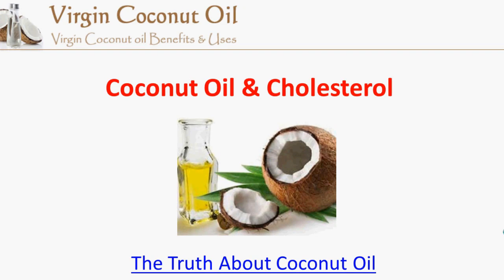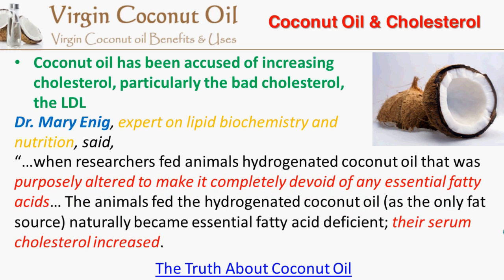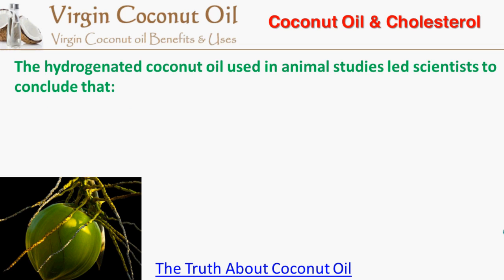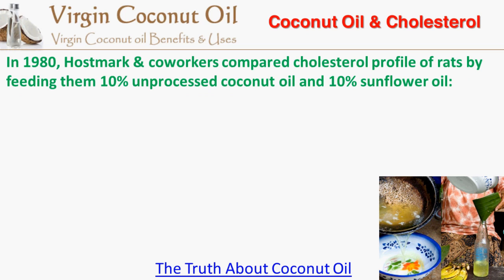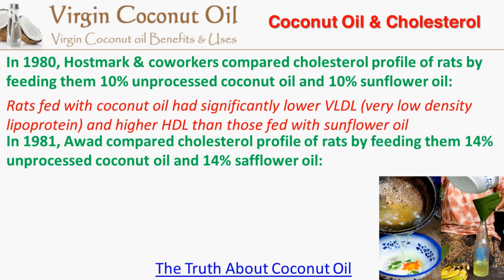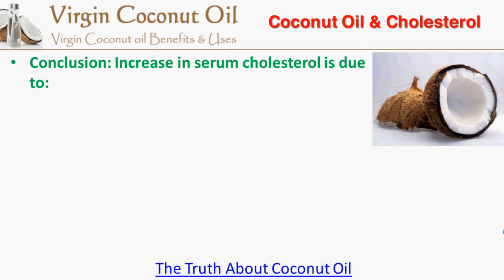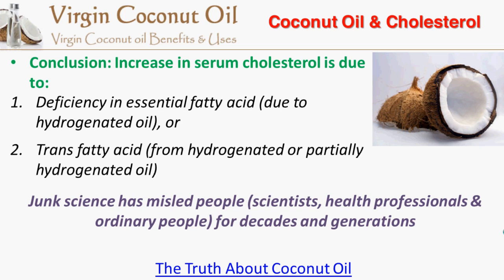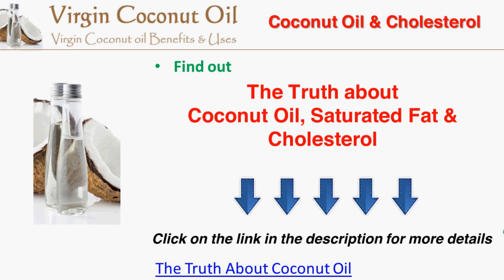Coconut Oil and Cholesterol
Coconut Oil and Cholesterol The Truth About Coconut Oil

Coconut oil has been accused of increasing cholesterol, particularly the bad cholesterol, the LDL.

Dr. Mary Enig, expert on lipid biochemistry and nutrition, said,

“…when researchers fed animals hydrogenated coconut oil that was purposely altered to make it completely devoid of any essential fatty acids… The animals fed the hydrogenated coconut oil (as the only fat source) naturally became essential fatty acid deficient; their serum cholesterol increased."

The hydrogenated coconut oil used in animal studies led scientists to conclude that:

Coconut oil increases serum cholesterol (the cholesterol in the blood.

Same results have been demonstrated by feeding other hydrogenated oils such as cottonseed, soybean or corn oils.

When animals are fed unprocessed (unrefined) coconut oil, a completely different picture ensued.

In 1980, Hostmark & coworkers compared cholesterol profile of rats by feeding them 10% unprocessed coconut oil and 10% sunflower oil.

Rats fed with coconut oil had significantly lower VLDL (very low density lipoprotein) and higher HDL than those fed with sunflower oil.

In 1981, Awad compared cholesterol profile of rats by feeding them 14% unprocessed coconut oil and 14% safflower oil.

Rats fed with safflower oil had SIX times more total cholesterol accumulation than those fed with natural coconut oil.

Conclusion: Increase in serum cholesterol is due to:

Deficiency in essential fatty acid (due to hydrogenated oil), or

Trans fatty acid (from hydrogenated or partially hydrogenated oil).

Junk science has misled people (scientists, health professionals & ordinary people) for decades and generations.